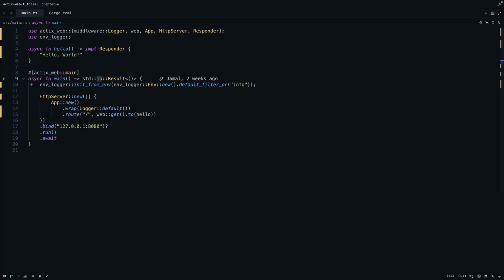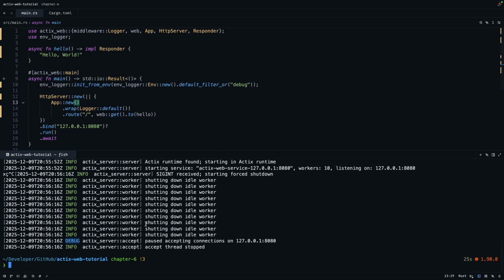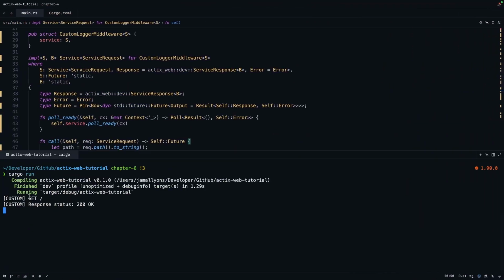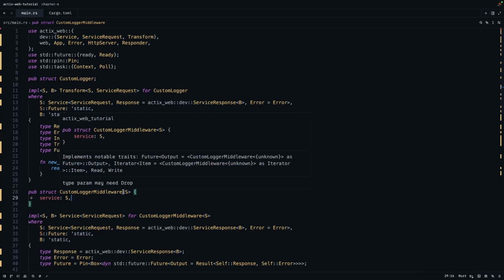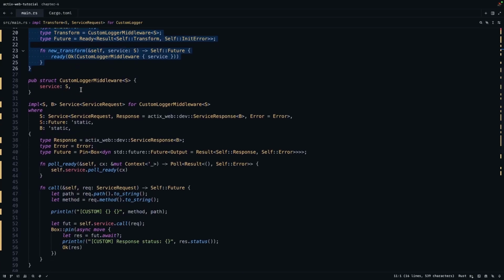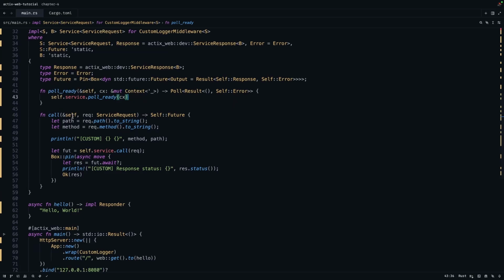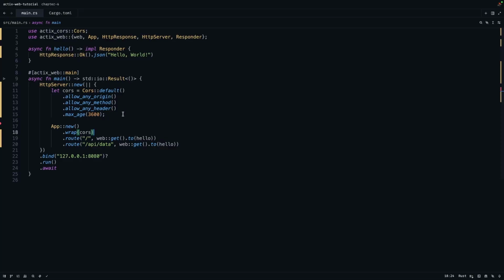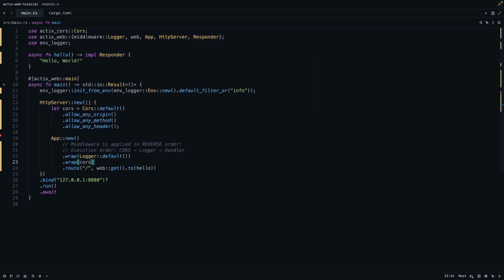Actix Web Tutorial for Beginners: Middleware